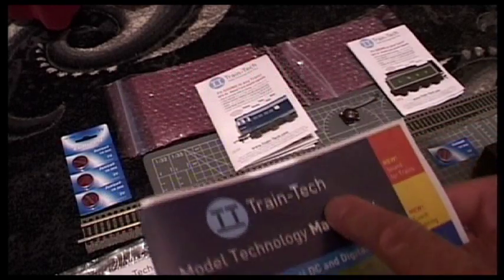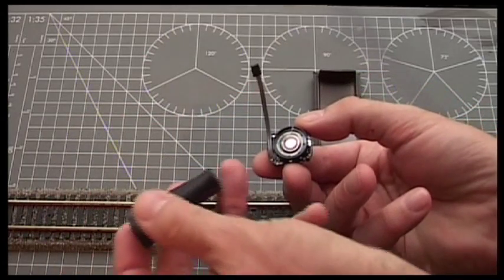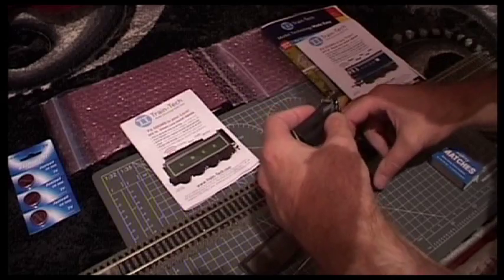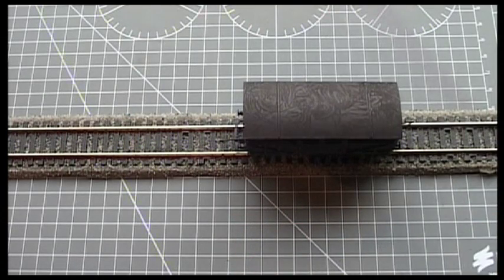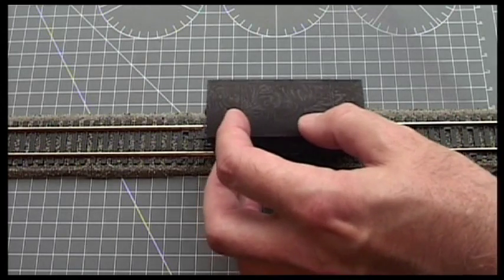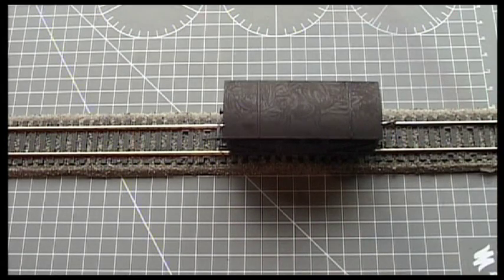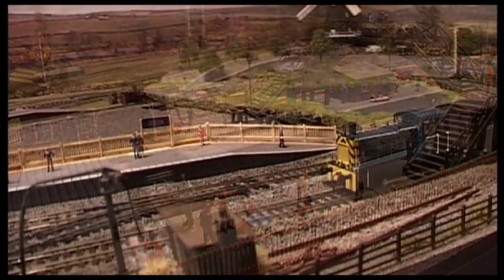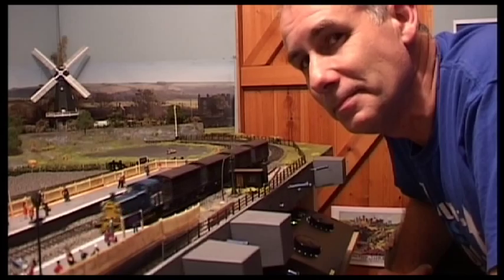Calverton Update 29th Oct 2014 Train-Tech Sounds/Diesel/Steam (new version)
I got some Train-Tech items today. SFX20 (£40) is the new diesel sound unit, SFX10 (£40) is the steam one, and I also bought some buffer lights (£5 each) that just clip in between the rails and get (DC) power when the points are switched, confirming good contact of the point too. Prices correct as of 2014. I presume SFX stands for sound effects.

These sound units can fit into a wagon, coach, or loco. Of course if they are in a wagon or coach, then they can be fitted onto any engine to give it a sound. To me model sound is an approximation as it is ‘tinny’ and these sounds do a fine job considering the size of the speaker. I normally prefer just to hear the clickety-clack ‘model sound’ but if I want a representation of diesel or steam, then this is a great option. I can now do either.

A motion sensor sets it off. This is very sensitive and even tapping my layout gets it going but only into the ‘resting noise’. Then once motion is applied to the loco, it toots and begins to make a chuff or diesel-run sound. Once running it speeds up, so it is a matter of driving to the sound, which is easy to do. Once the loco is stopped, say at a station, after a second the train goes to a rest state again. After a while you can even hear more toots and coal being put in by shovel (for example). After a minute of inactivity it shuts off to conserve power. It is powered by a regular 3v CR2032 battery with a continuous life expectancy of 300 minutes they say.

The unit has a built-in speaker that is amplified very effectively using a simple rubber tube. I recommend you use this and try not to cut it down.

I run my J94 steam loco, and also my Class 40 and Class 03 diesels. The sound seems to fit them all.

The Steam sounds were recorded on the North Norfolk Railway from Steam loco B12 8572, and the coaling sounds are from Oliver Cromwell 70013.

The Diesel sounds were recorded using Class 31 locomotives No D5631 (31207) on the North
Norfolk Railway and No 31235 on the Mid Norfolk Railway.

This has got to be the most cost-effective way to give your locos sound so far. Very simple to install as well. 10/10. There are other ways to add sound to DC or DCC, and I have other videos uploaded – just search my channel.

Train Tech say this useful bit of information on their web site: You can turn off SFX temporarily
by holding a magnet close to the sensor outside the wall of a model - useful for transporting trains quietly without removing the battery.
Driving to the sound.
You will be able to hear all of the sounds described at the top of this page and many will be best experienced by ‘driving to the sound’. The SFX only knows whether it is stationary or moving, not how fast it is going, but it’s on board microcomputer constantly monitors motion and time to only increase sounds at a realistic rate (in other words real trains cannot go from 0-60 in 1 second unlike your models can!). However you can effectively make your SFX reproduce the sounds you want by modifying the way you drive your train. For example if you want some slow shunting, and you do not want your train to sound too fast, then drive for a few seconds, stop a moment then start moving again - the SFX will slow down and you can recommence shunting with the slower sounds. The secret of getting the best from your SFX is practice and experiment - but whatever you do have fun with real sound!

This unit is fine in a quiet home environment but not so good in a noisier atmosphere.